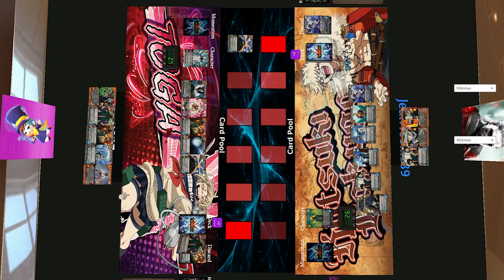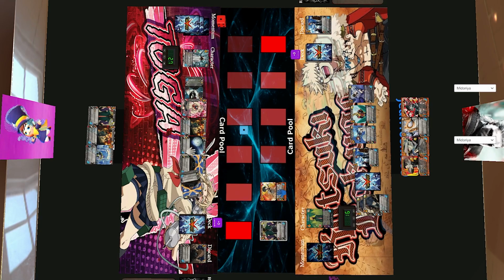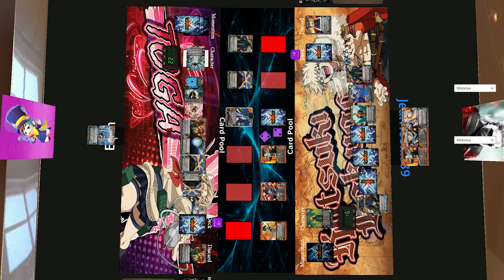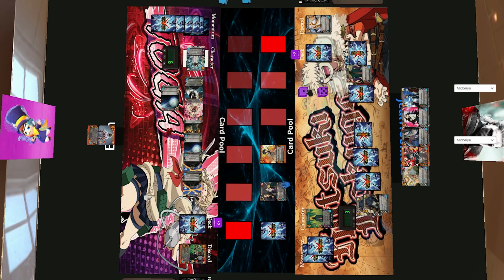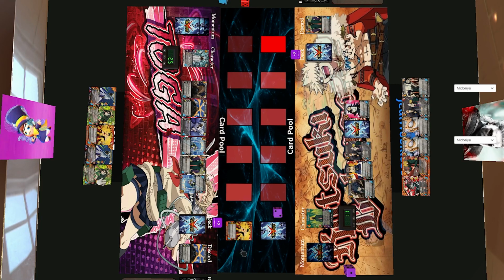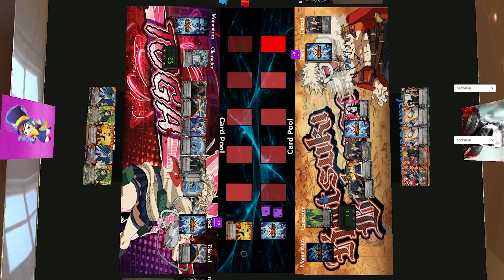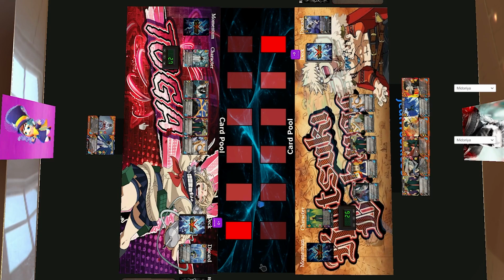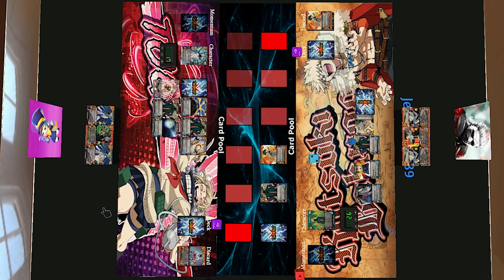Chronostasis [Evil] Vs Toya Setsuno [All]| Universus CCG